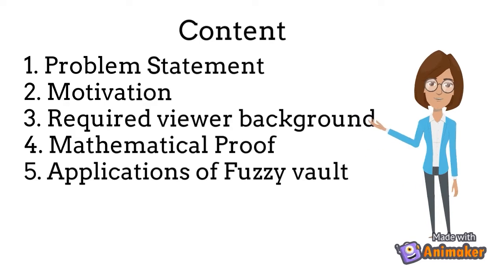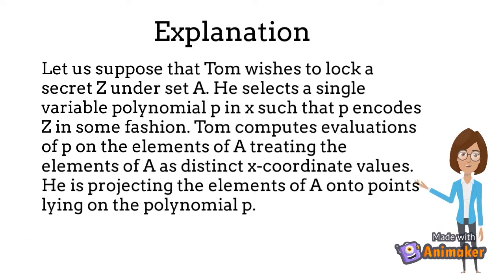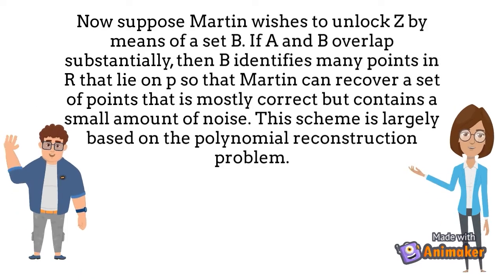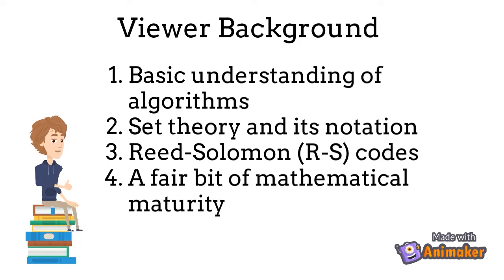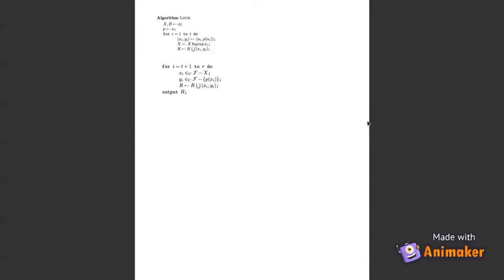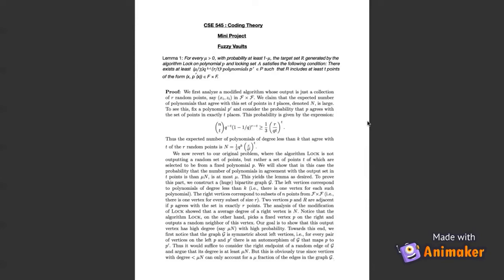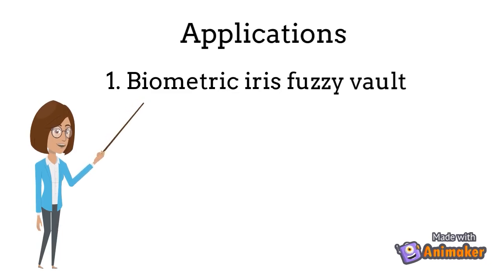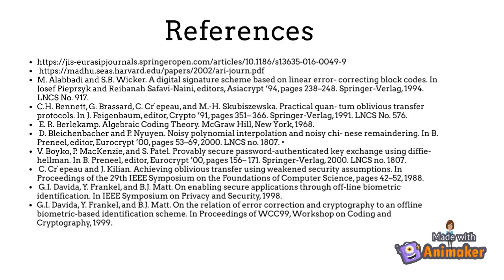Fuzzy Vault | Team Coders | CSE545 Coding Theory Mini-Project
Fuzzy Vault

Expected Viewer Background

The viewers are expected to possess basic understanding of algorithms – how they are presented and interpreted, set theory and its notation and Reed-Solomon (R-S) codes. A fair bit of mathematical maturity is also expected since the topic presented here is fairly complex.

The following links can help the viewer get a basic understanding of the content presented in this video

2. Basic Set Theory

3. Reed–Solomon error correction

4. Reed–Solomon codes for coders

References

3. M. Alabbadi and S.B. Wicker. A digital signature scheme based on linear error-correcting block codes. In Josef Pieprzyk and Reihanah Safavi-Naini, editors, Asia-crypt ’94, pages 238–248. Springer-Verlag, 1994. LNCS No. 917.
4. C.H. Bennett, G. Brassard, C. Cr ́epeau, and M.-H. Skubiszewska. Practical quantum oblivious transfer protocols. In J. Feigenbaum, editor, Crypto ’91, pages 351–366. Springer-Verlag, 1991. LNCS No. 576.
5. E. R. Berlekamp. Algebraic Coding Theory. McGraw Hill, New York, 1968.
6. D. Bleichenbacher and P. Nyuyen. Noisy polynomial interpolation and noisy Chinese remaindering. In B. Preneel, editor, Eurocrypt ’00, pages 53–69, 2000. LNCS no. 1807.
7. V. Boyko, P. MacKenzie, and S. Patel. Provably secure password-authenticated key exchange using diffie-hellman. In B. Preneel, editor, Eurocrypt ’00, pages 156–171. Springer-Verlag, 2000. LNCS no. 1807.
8. C. Cr ́epeau and J. Kilian. Achieving oblivious transfer using weakened security assumptions. In Proceedings of the 29th IEEE Symposium on the Foundations of Computer Science, pages 42–52, 1988.
9. G.I. Davida, Y. Frankel, and B.J. Matt. On enabling secure applications through off-line biometric identification. In IEEE Symposium on Privacy and Security, 1998.
10. G.I. Davida, Y. Frankel, and B.J. Matt. On the relation of error correction and
cryptography to an offline bio-metric based identification scheme. In Proceedings
of WCC99, Workshop on Coding and Cryptography, 1999.